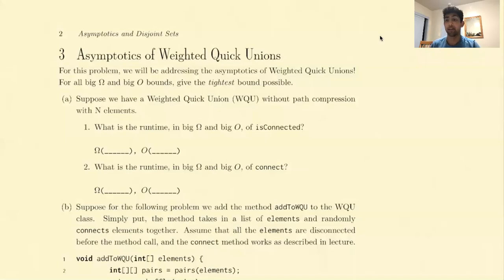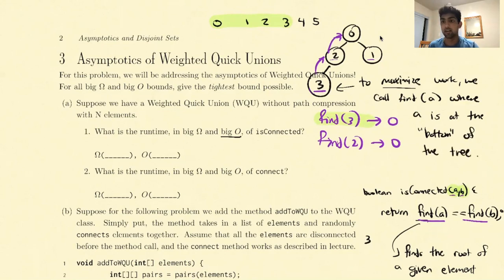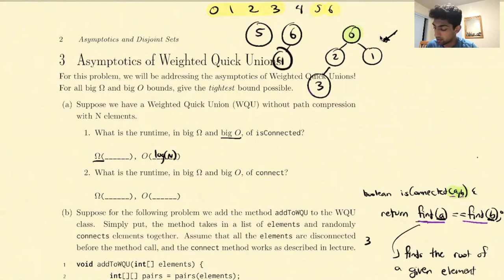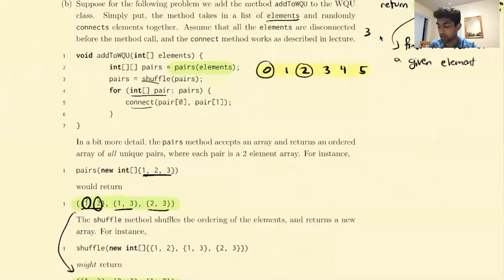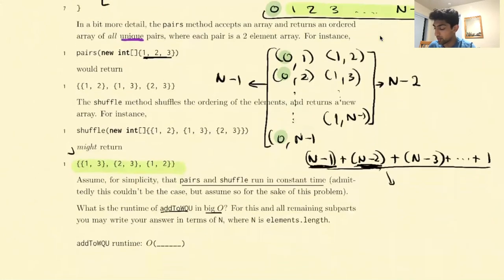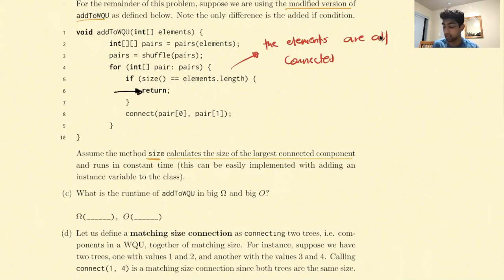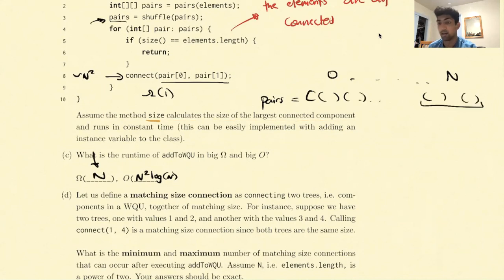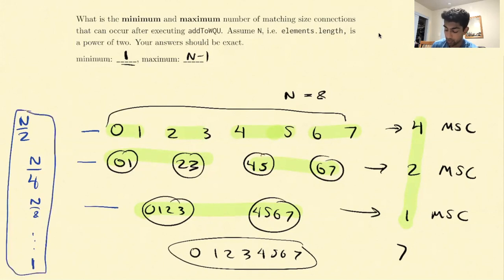Asymptotics of Weighted Quick Unions